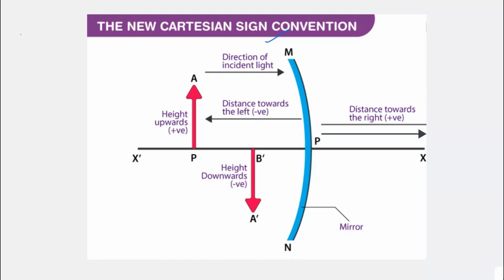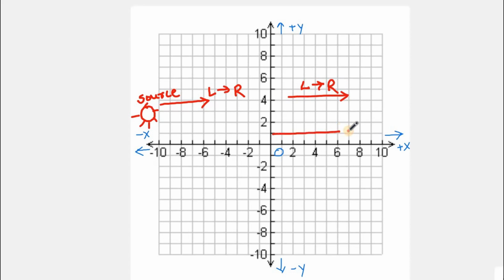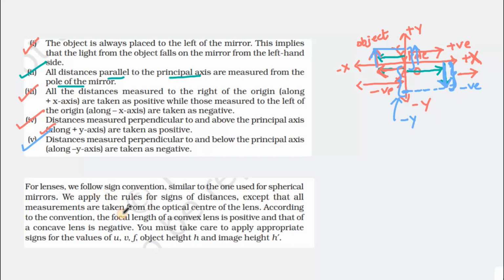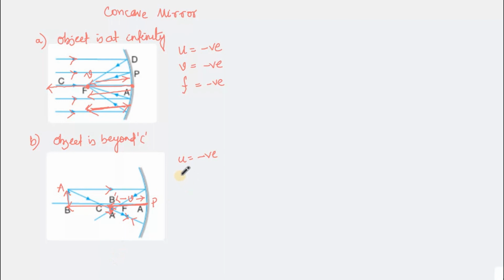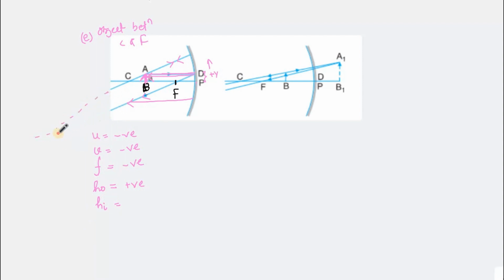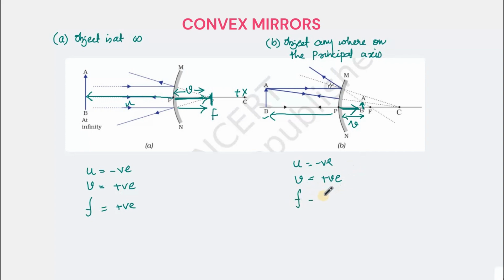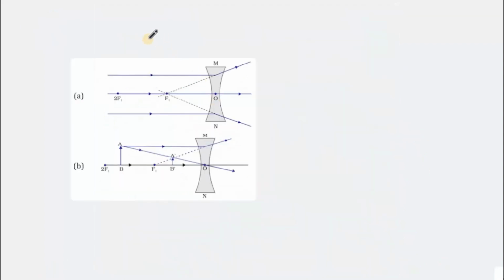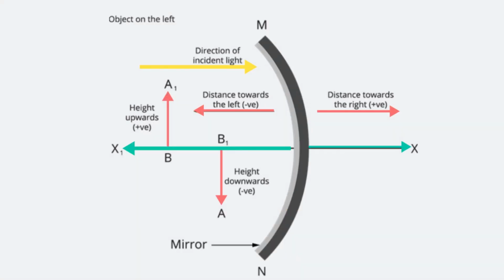Sign Convention for Mirrors and Lens Made Easy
Detailed explanation of Sign Convention for Mirrors and Lenses ll

Sign convention of lens
light chapter class 10th

lenses
reflection of light
concave mirror
convex mirror
light reflection and refraction class 10
Understanding sign Convention
How to remember sign convention reflection of light for class 10
Class 10 light reflection and refraction
Cbse 2024